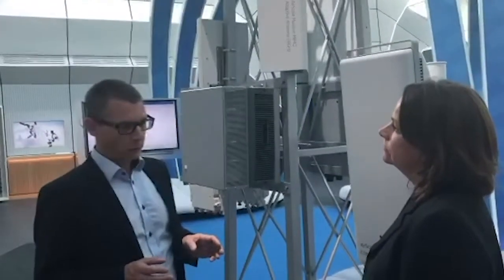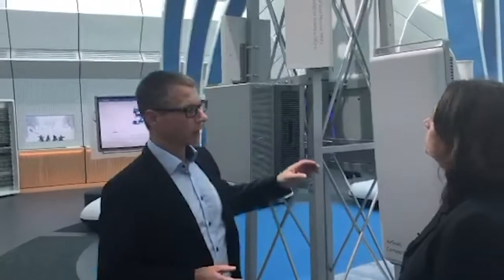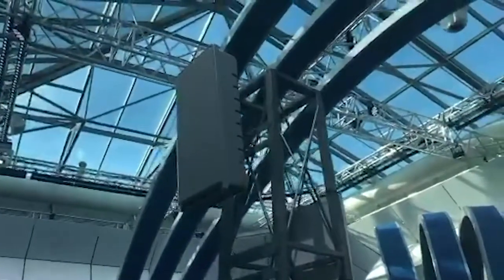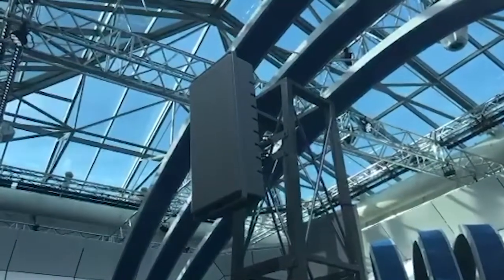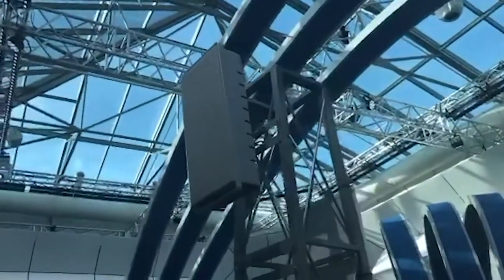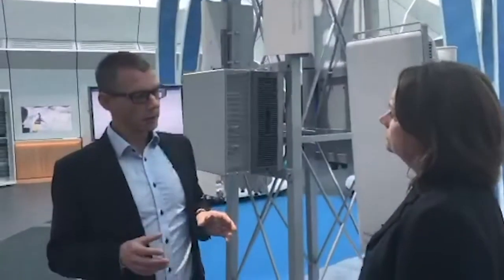Harri Holma: Nokia 5G radio is simple to deploy on top of another vendor’s 4G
Harri Holma explains on Twitter live how Nokia 5G radio is simple to deploy on top of another vendor’s 4G, proudly presents Nokia 3.5 GHz massive MIMO antenna at our Executive Experience Center in Espoo, Finland.